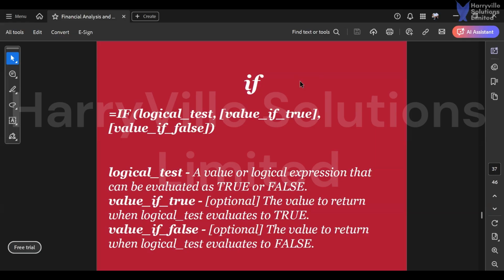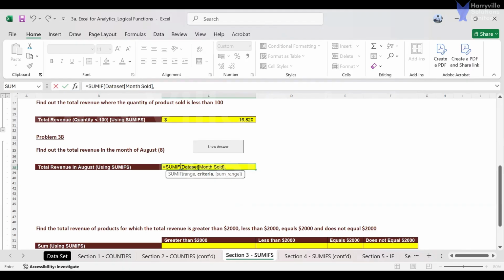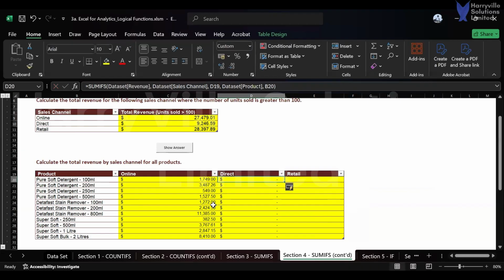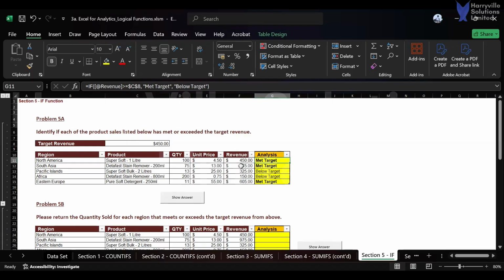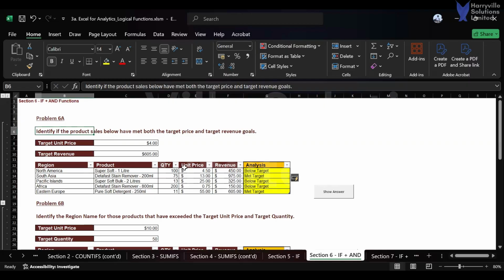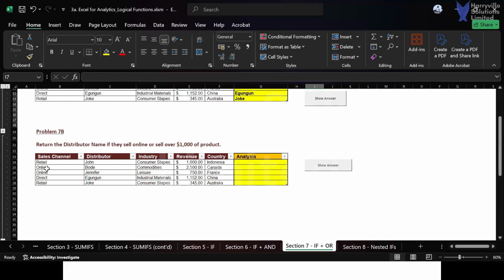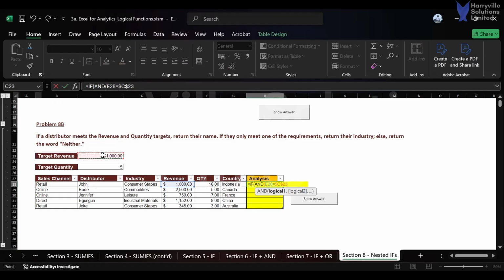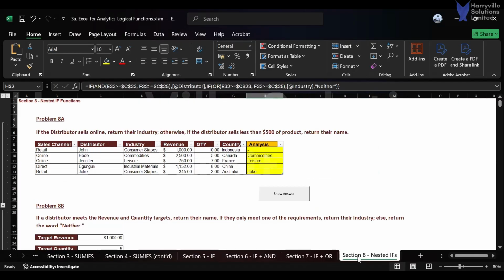Learning Excel 6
LOGICAL FUNCTIONS, SUMIF, NESTED IFS Wrap up